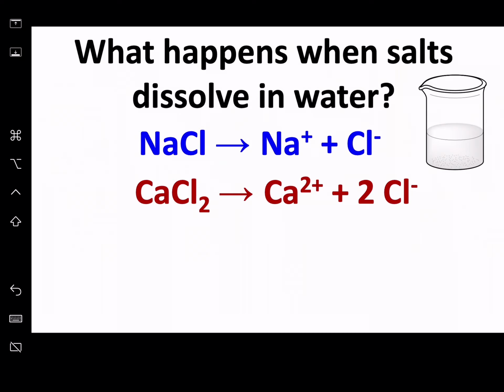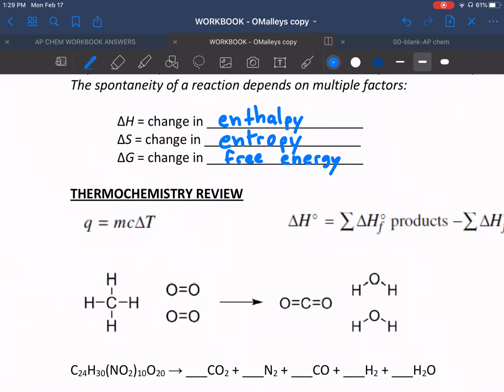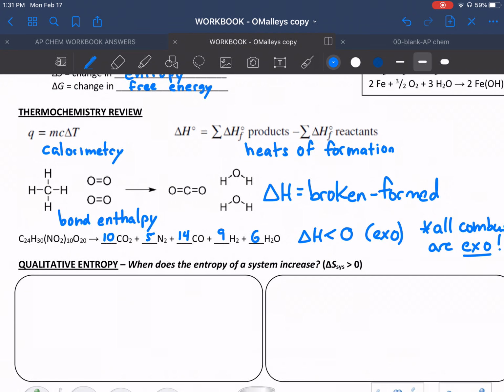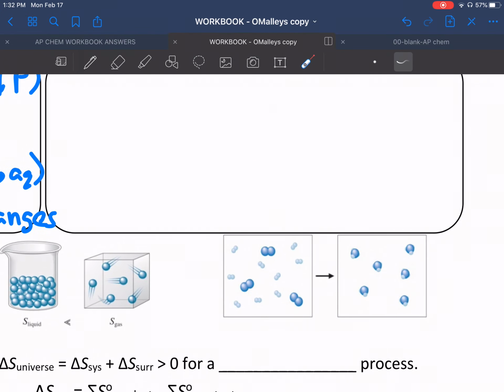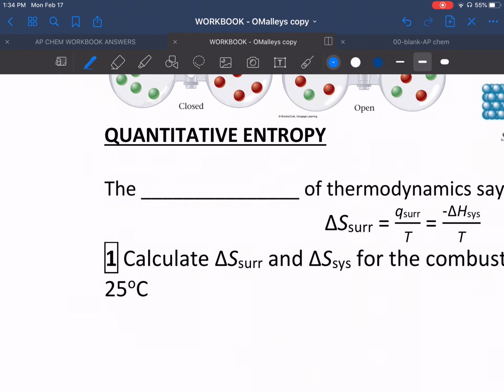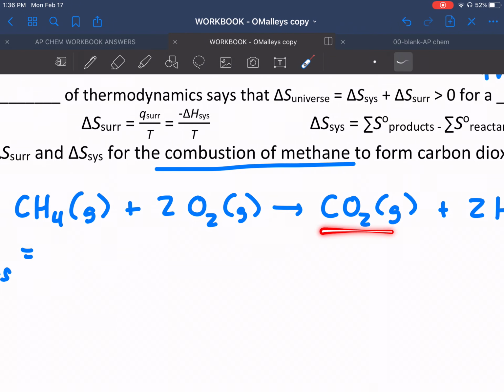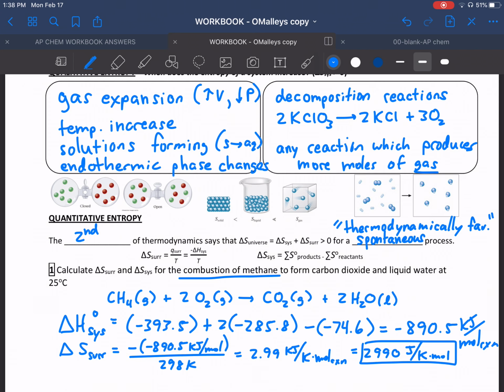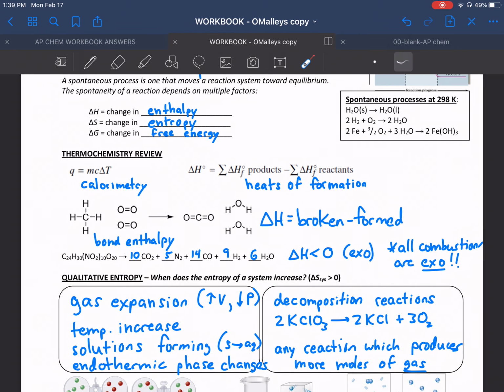AP chem 12.1 - entropy